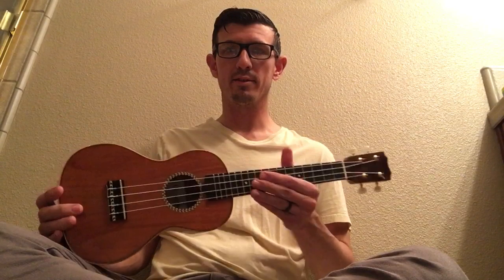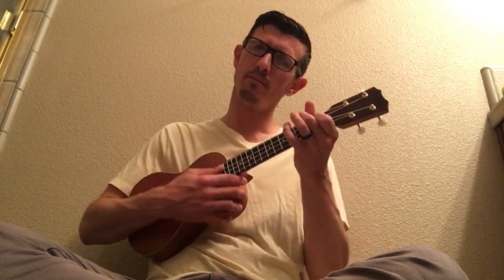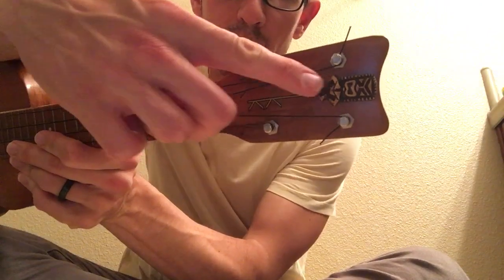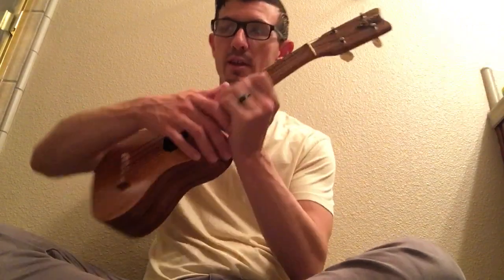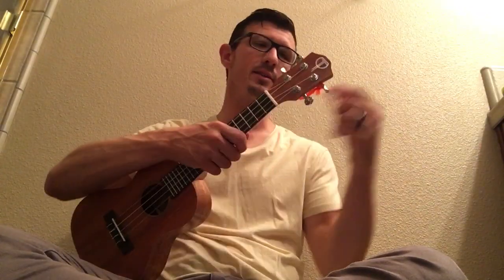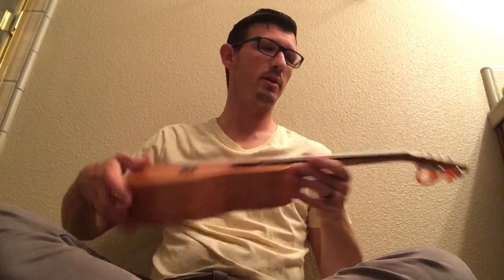Concert Ukulele Challenge - Does Money Really Talk?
Listen, be honest. Tell me, which was your favorite, 2nd favorite, and then least favorite. I’ll reveal their price tag at the end. Does money really talk?